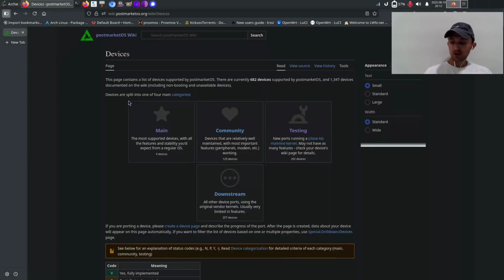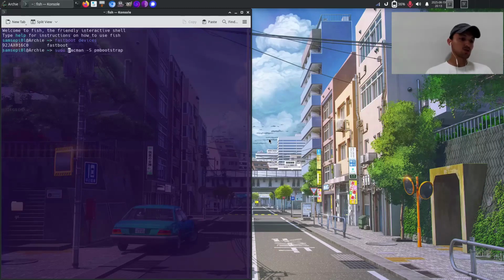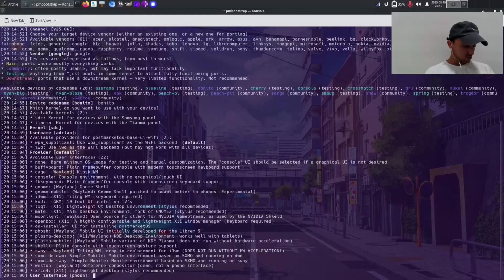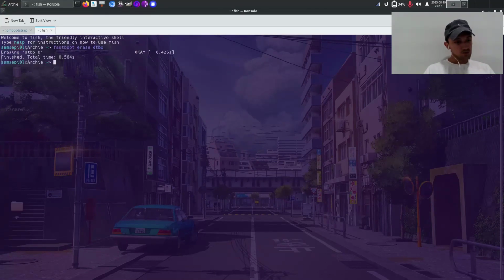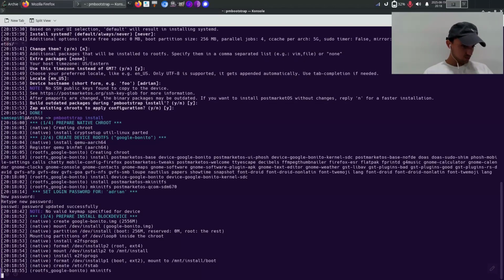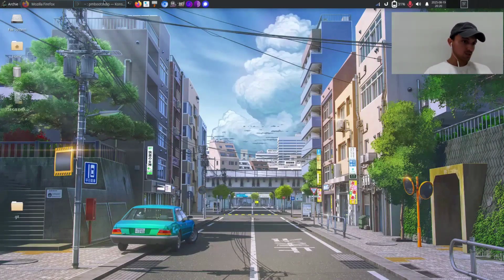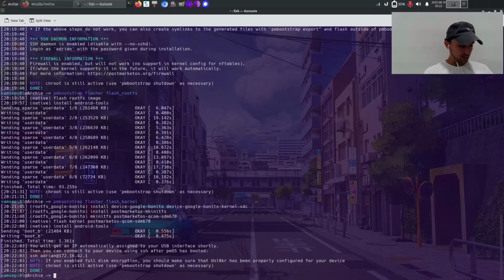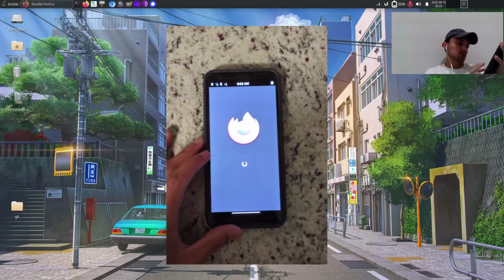How to install/build postmarketOS with pmbootstrap.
XMR
85ksHdCjUdiHzhuHUUuLSbXd6dJ7JYr97MkAz2UCQp2pUj9jxt6ymGD5yUShwWxBSi3LPUoGHRjY54GEuKoq1wPn69HB3bX

LTC
ltc1qldg0eukca6wnuqu9jhglkxp6kchzdfmk2j9jwm

BITCOIN
bc1qq3y3xy7uguwvj636qzwkg865s9mnrmanrmzu5z